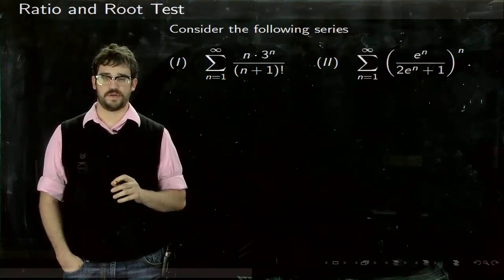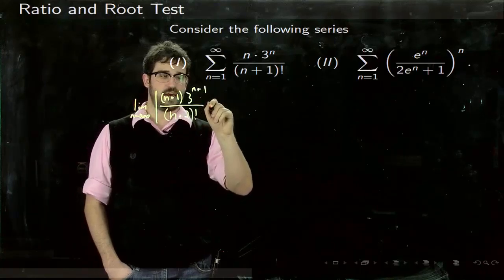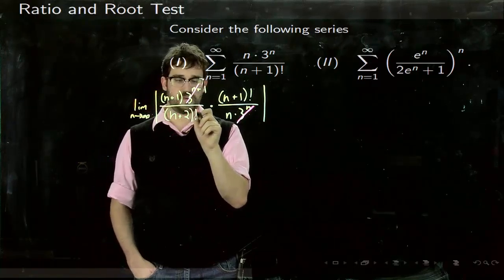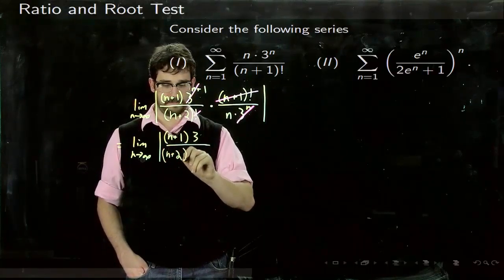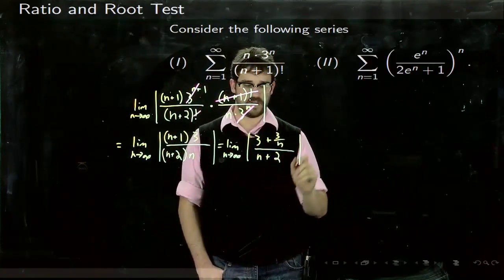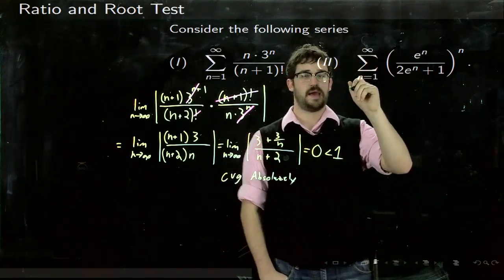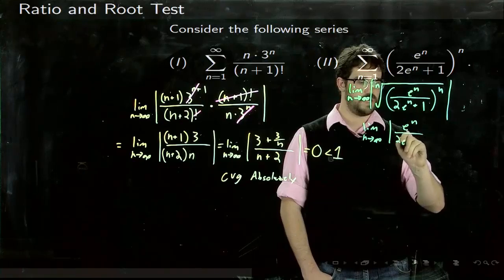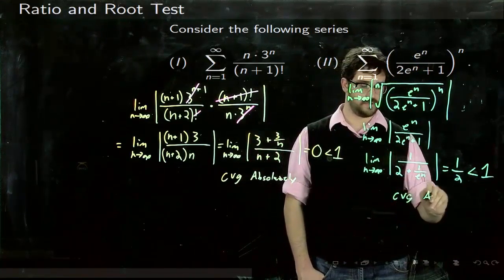Copy of 116a